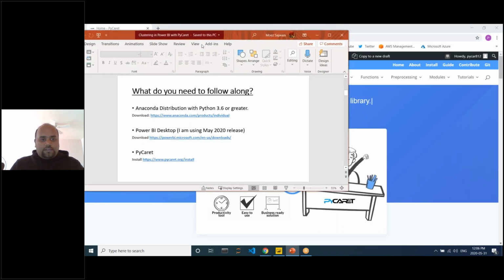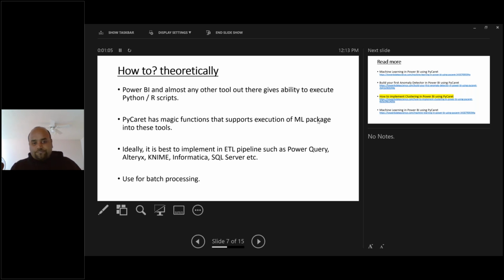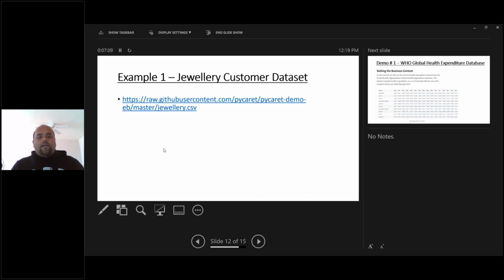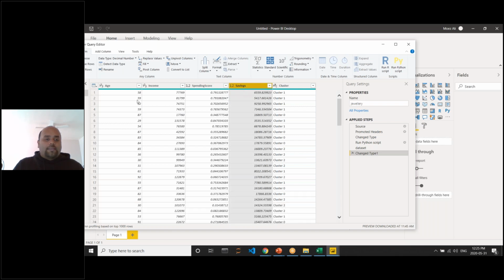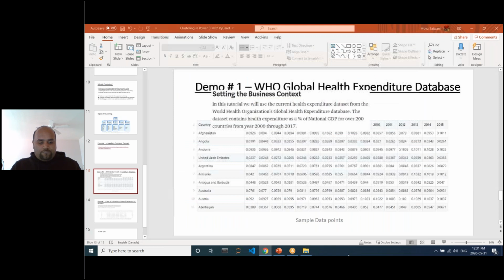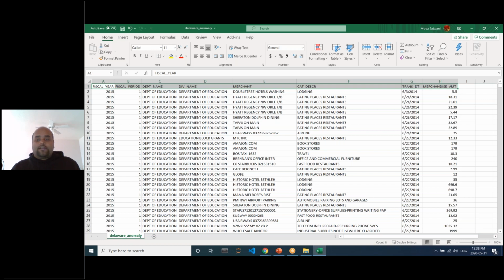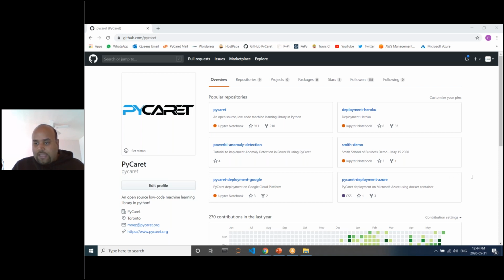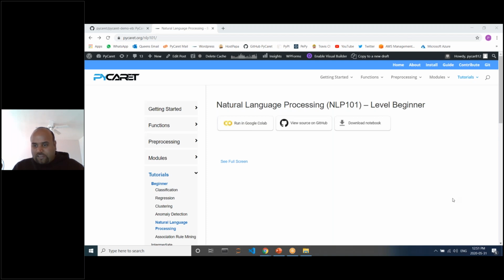Free Webinar # 18 - "Implement Clustering in Power BI using PyCaret" by MOEZ ALI